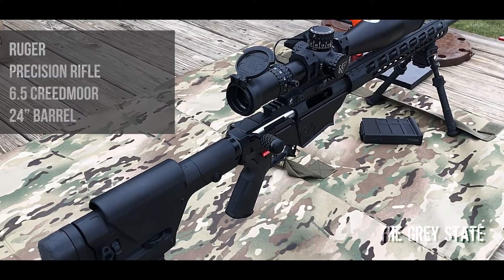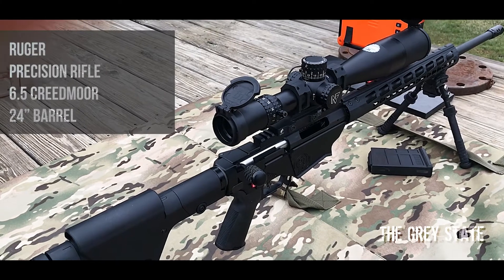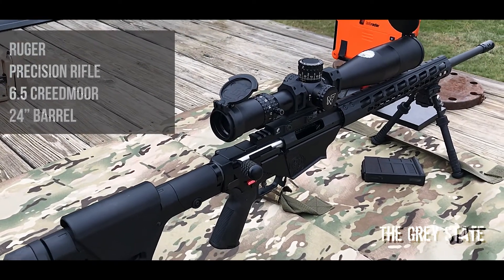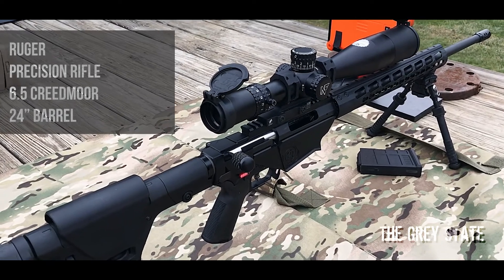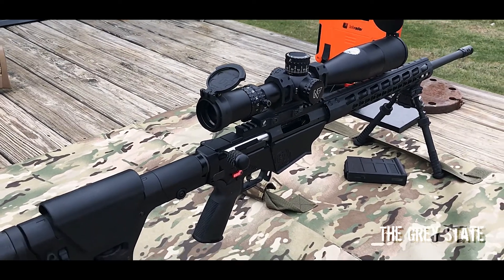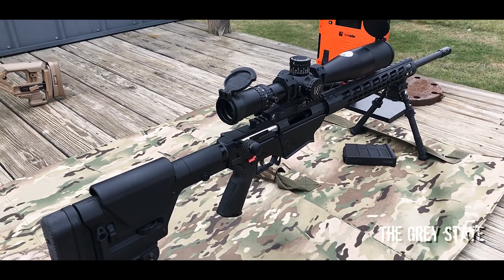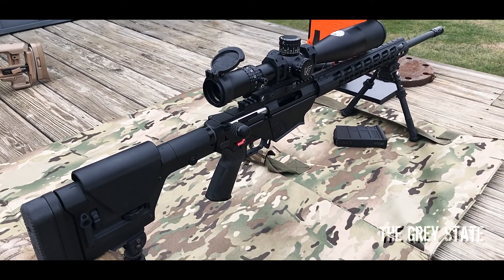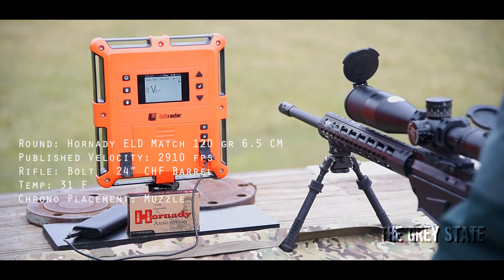Bullet Time - Hornady ELD Match 120 gr (6.5 Creedmoor) Chronographed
Bullet Time is a series where I take off the shelf factory ammunition, test the velocities using common everyday firearms, and publish the results (compared to the manufacturers' published velocities) - That's it!

In this episode, I take a look at Hornady's 120 grain ELD Match in 6.5 Creedmoor, a factory round staple. In this edition the temps were cold, about 32 degrees Fahrenheit, but with the wind, the effective wind chill was aroud 17 degrees. For testing I used the super popular Gen 2 Ruger Precision Rifle.

Equipment:

Round: Hornady ELD Match 120 grain (6.5 Creedmoor)
Firearms: Ruger Precision Rifle - 6.5 Creedmoor
Chronograph: LabRadar